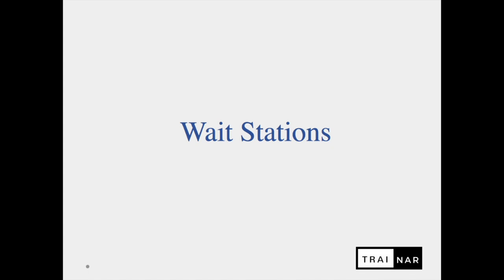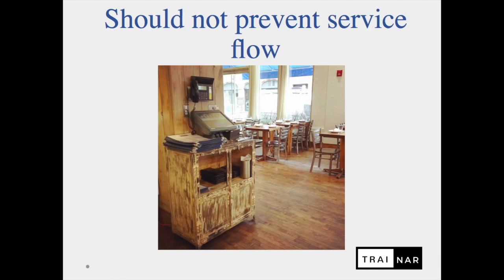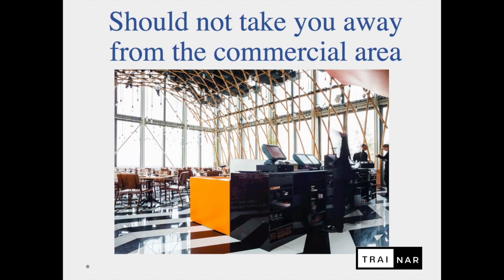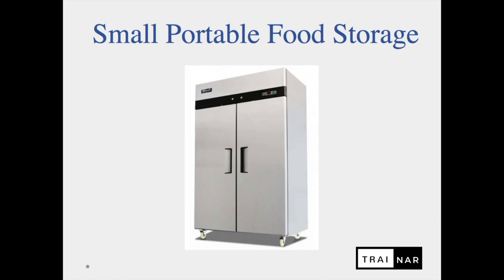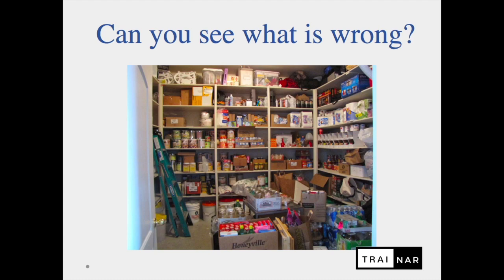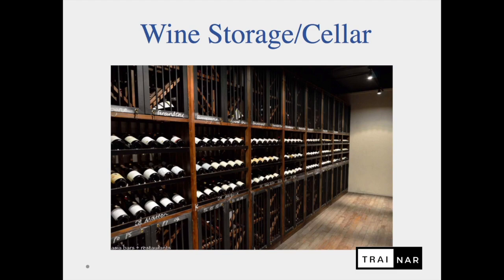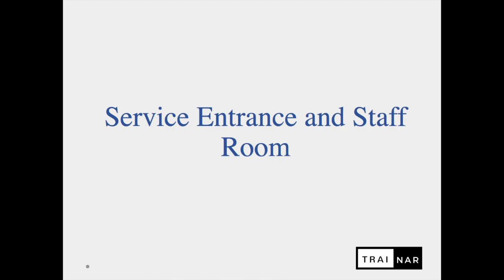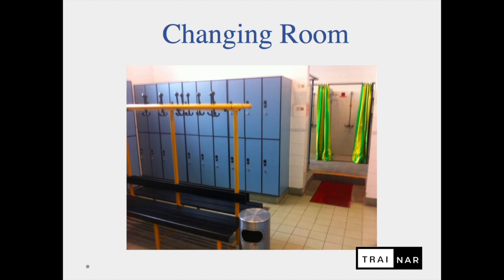Design Your Own Restaurant Concept - Part 5 - Waiter Stations, Storage and Staff Room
Hello Everyone,

This is Part 5 of the lecture series Design Your Own Restaurant Concept.

In this video we will be discussing the nitty gritty details of restaurant conceptualisation. Wait stations, storage and staff room may not be as exciting as the commercial area and kitchen, but they are as equally important. Also, very few information is available on these, therefore that video will be very useful.

Lora